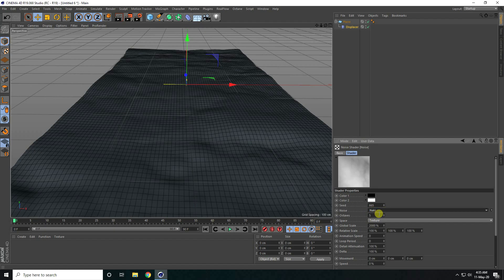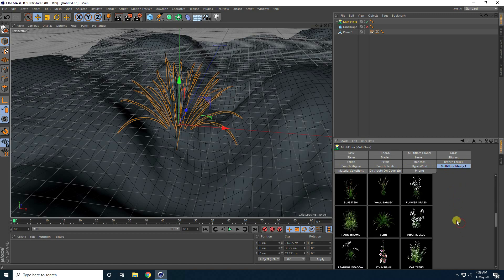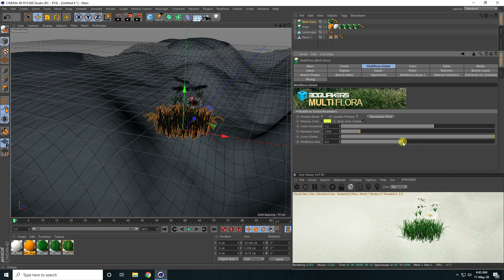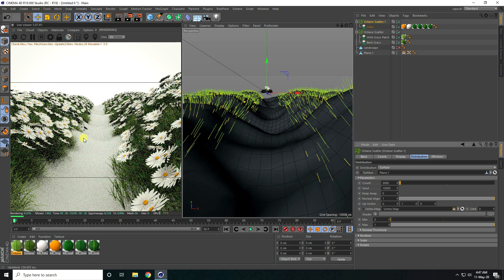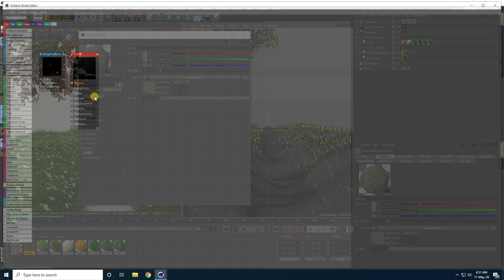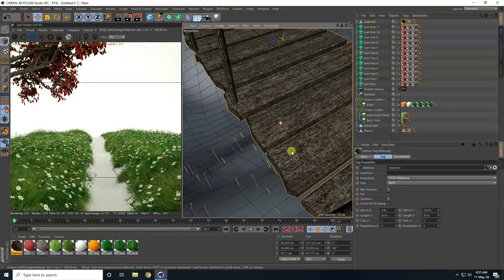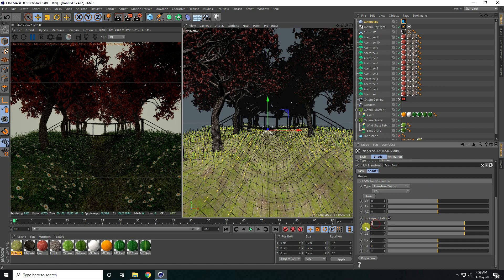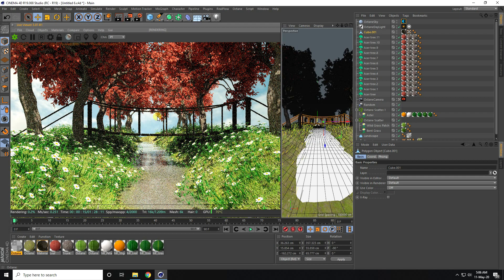Cinema 4D Octane - Create Beautiful Landscape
in this cinema 4d octane render, I will teach you how to create beautiful landscapes using octane render. guys, I create Vertex map, Landscape, Grass, Flower, Octane Scatter, Tree, etc. I also use the Forester plugin and use some textures. so watch this full cinema 4d tutorial and lean octane render.
guys, you can download all texture from my website.

I show a flexible way to create a mountain or cave landscapes with Cinema 4D and Otoy Octane displacement to get atmospheric results.

If you have questions so far, feel free to write a comment! I´ll definitely try to answer them. Happy creating.